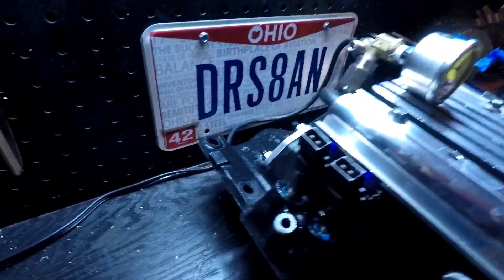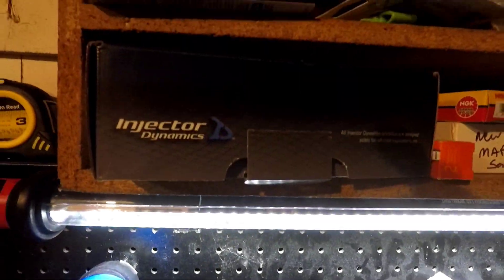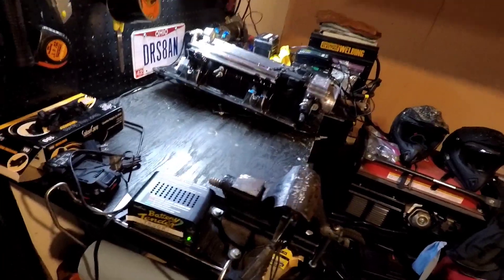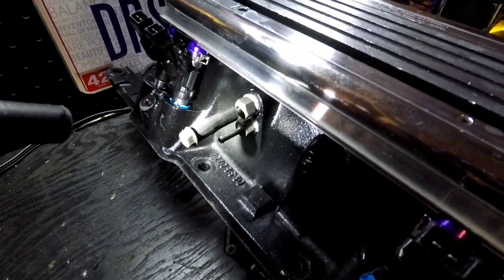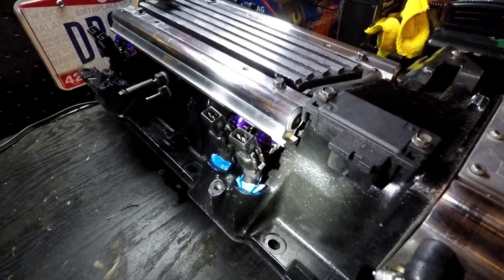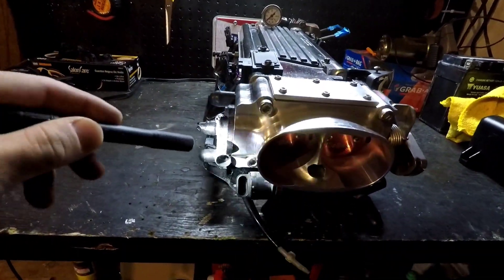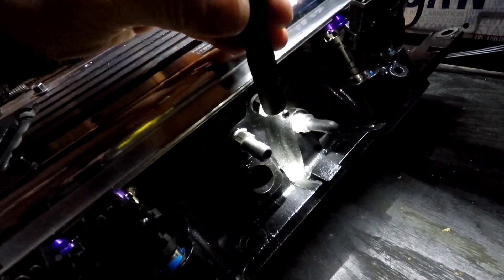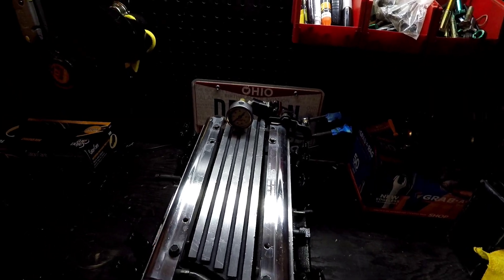New Intro & Going Over Fully Ported Lloyd Elliot Intake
Going over the description and what all had been done to the intake manifold via Lloyd Elliott, discussing the injectors as well as the fuel pressure regulator